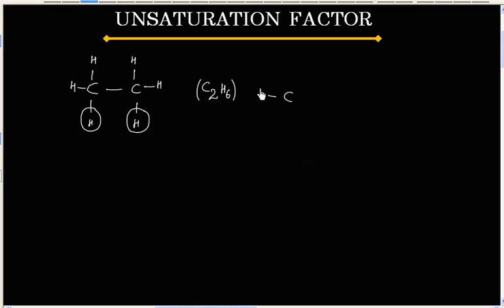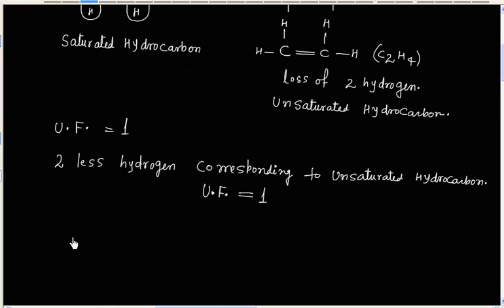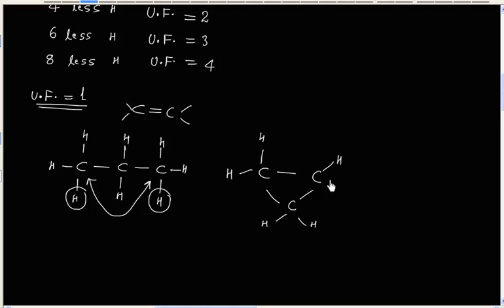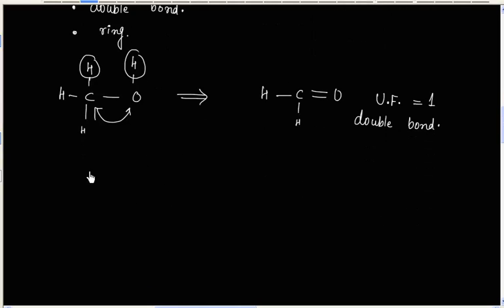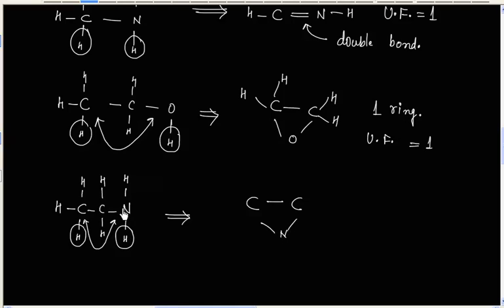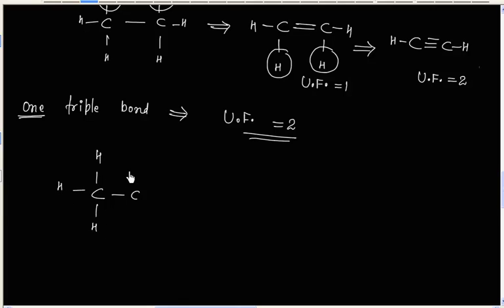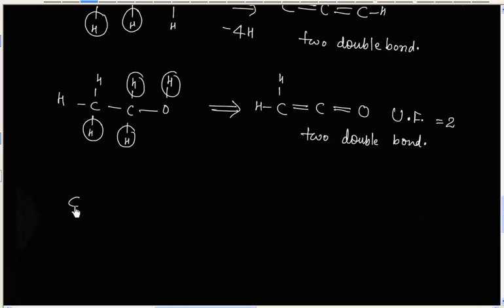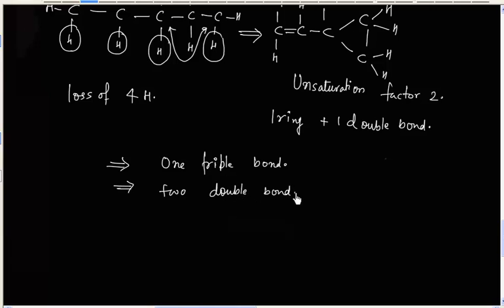GOC -1 I General Organic Chemistry I Tips to determine unsaturation Factor ? I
GOC -1 I General Organic Chemistry I Tips to determine unsaturation Factor ? I  @Prakash Academy

What is the unsaturation Factor? I General Organic Chemistry